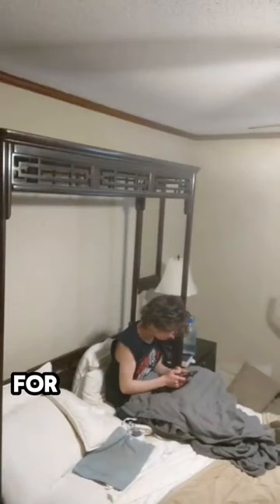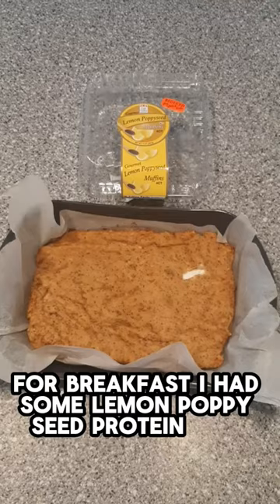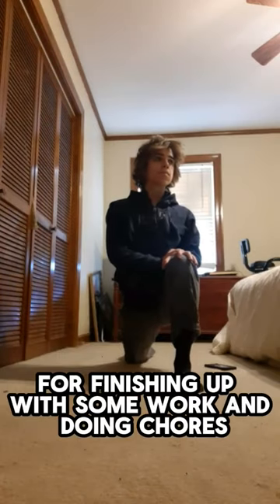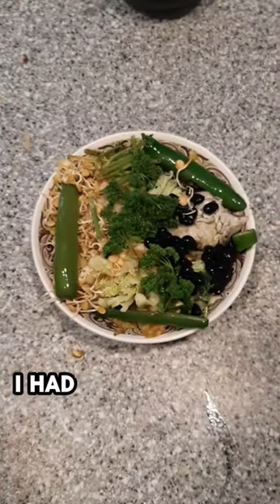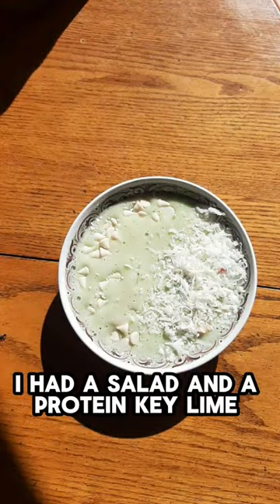what i ate to run 16 miles